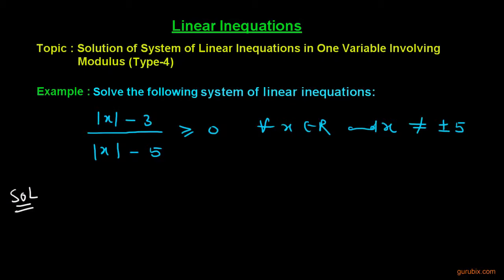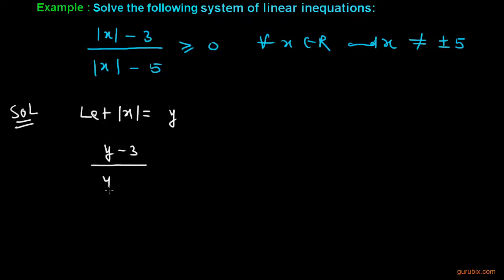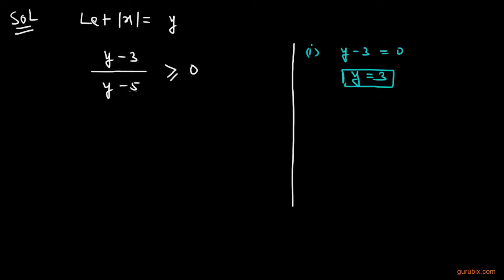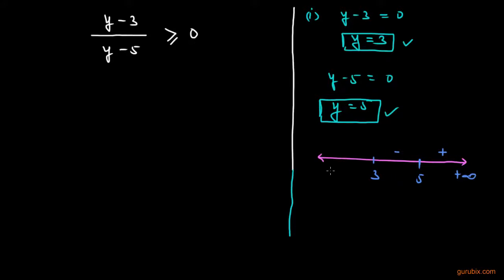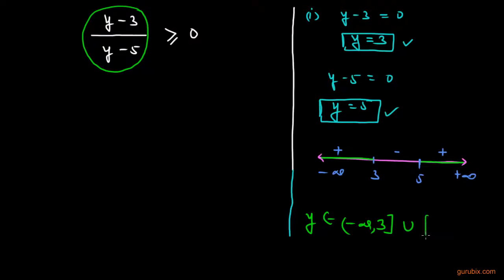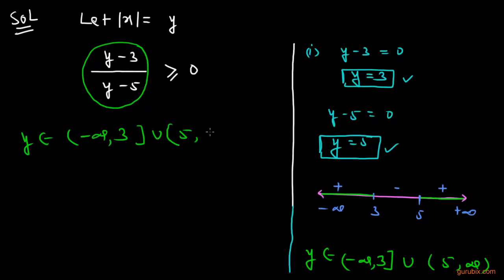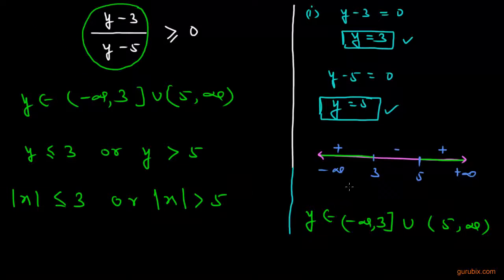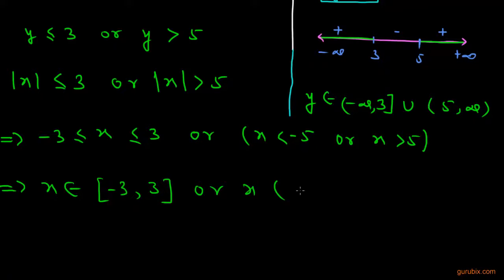Solution of System of Linear Inequations in One Variable Involving ModulusType 4 Math Lessons